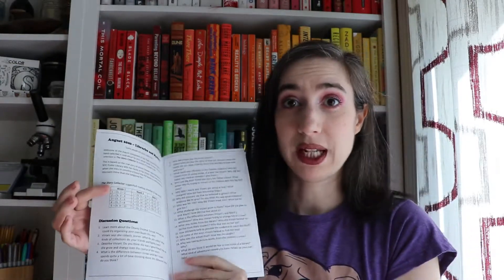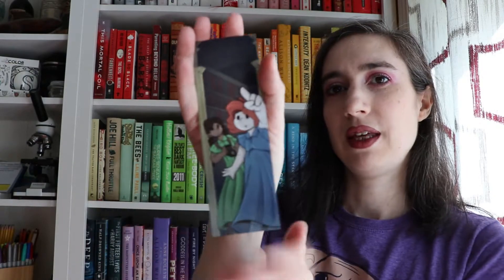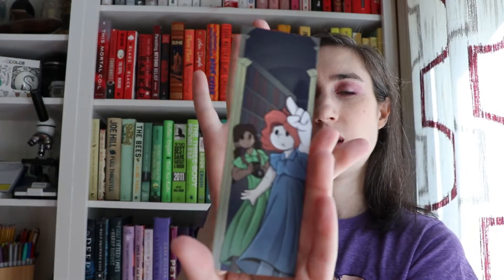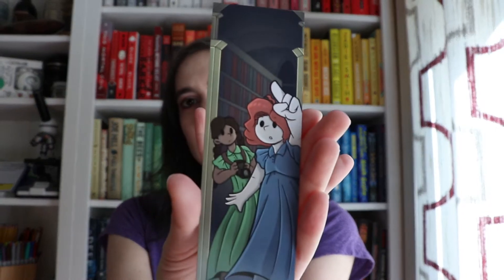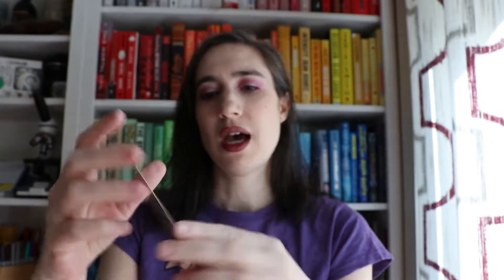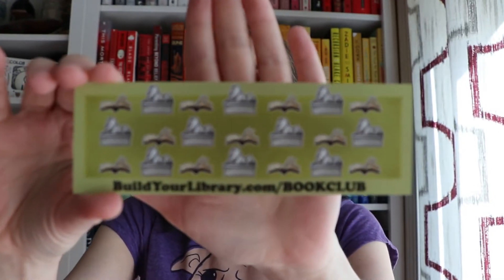Read Aloud Book Club | August 2020 Unboxing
Check out what you'll get in the August Read Aloud Book Club pack!

If you want more info about the benefits of reading aloud, check out these articles: